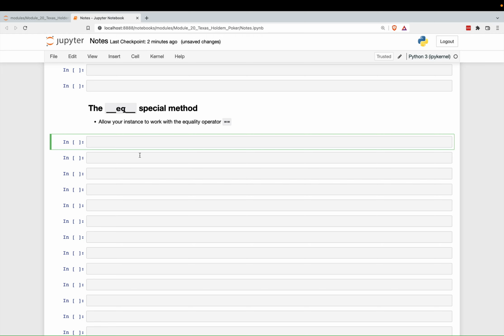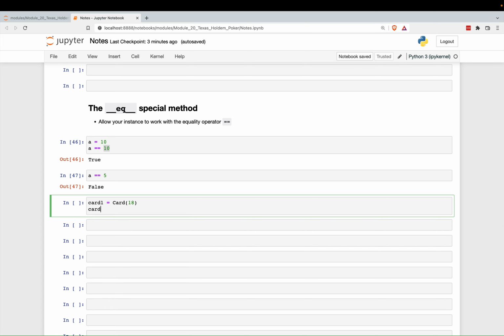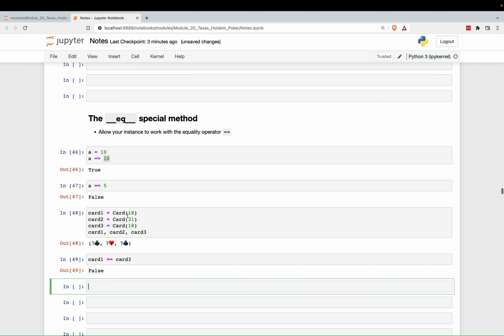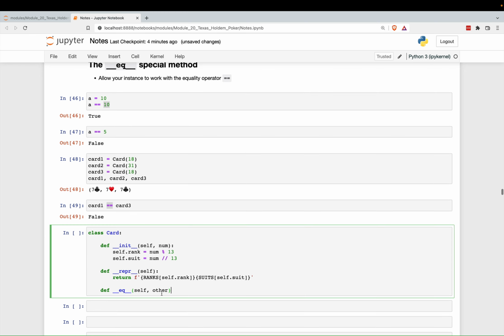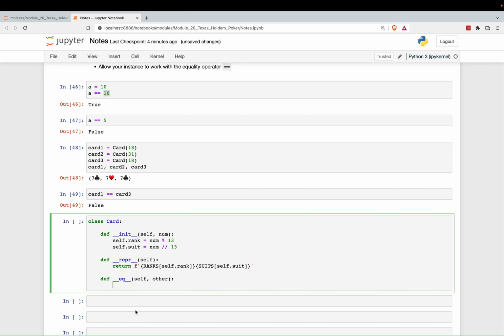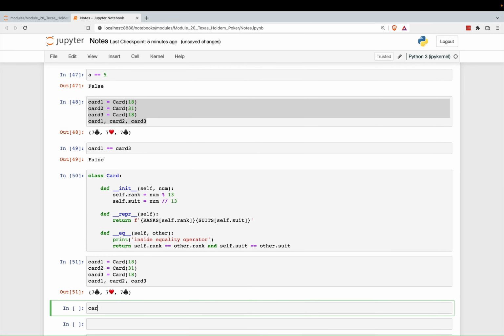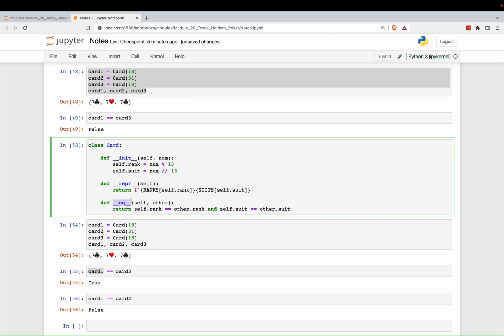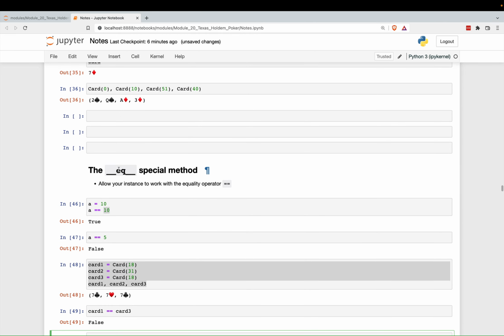15 The eq Special Method